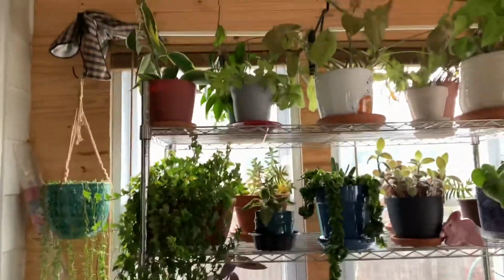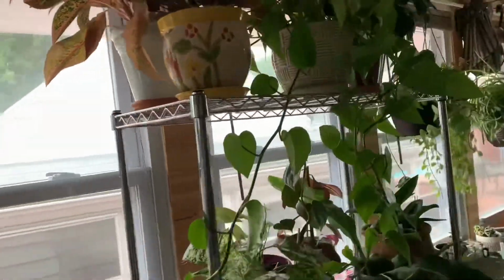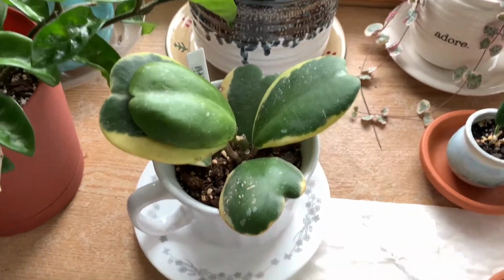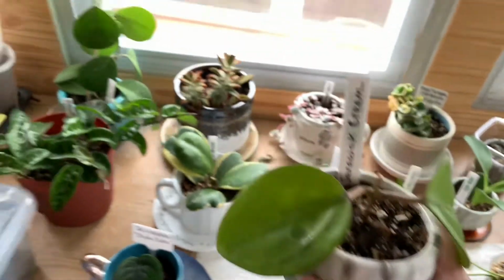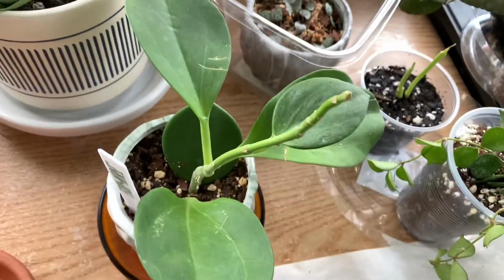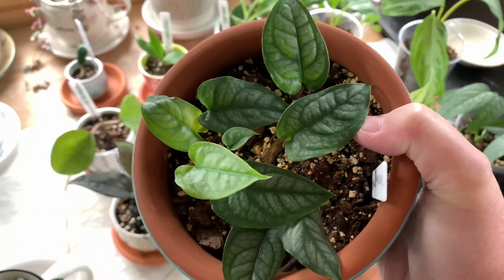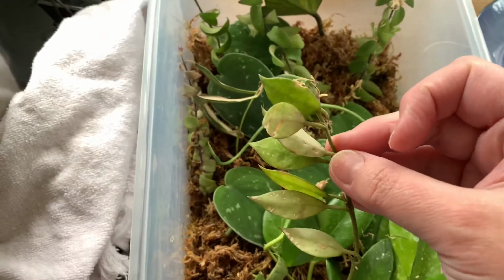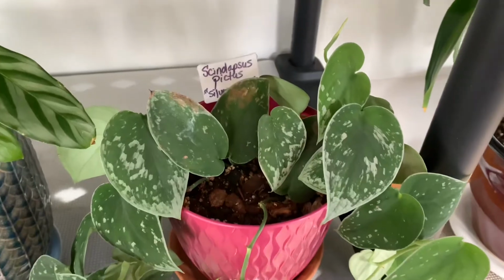August 17, 2021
NEW Plants 🌱😍 || Collective Plant Haul (May, June, July, August)